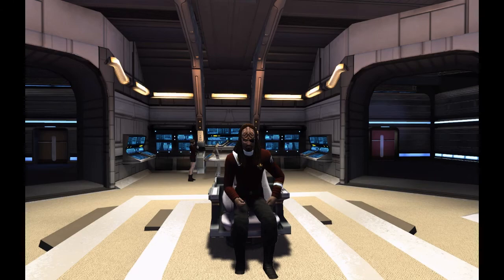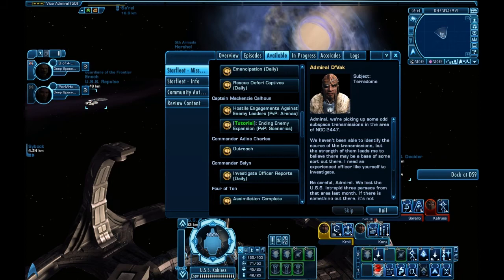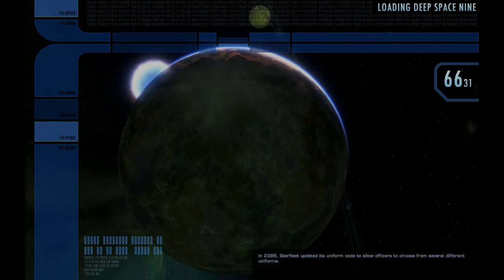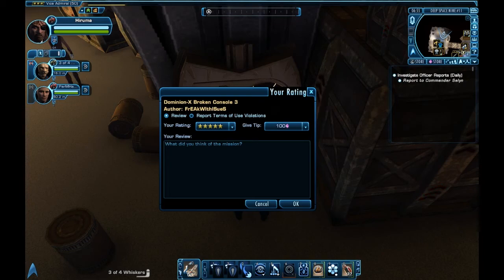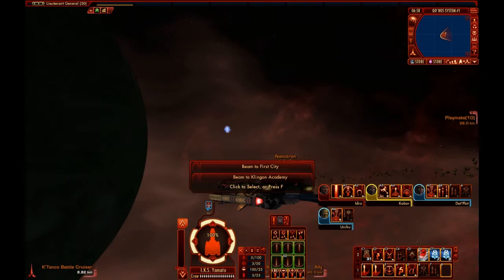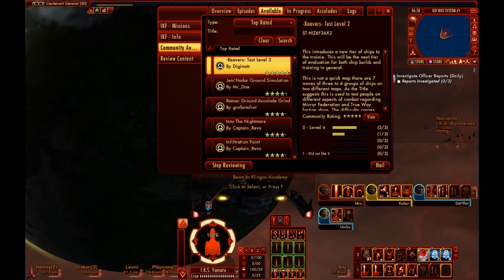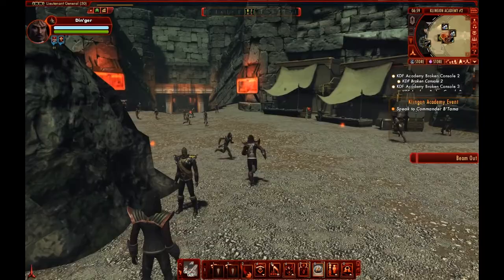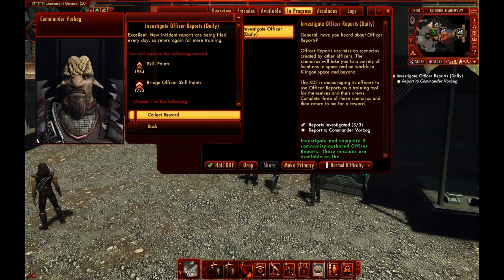Investigate Officer Reports